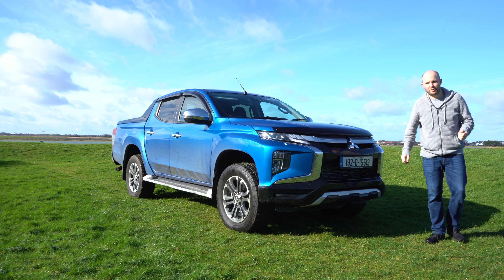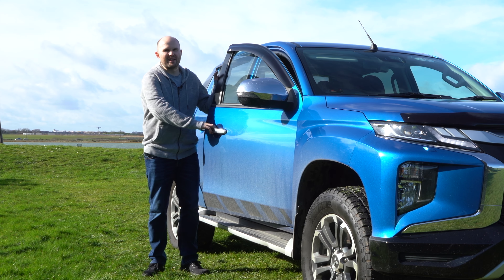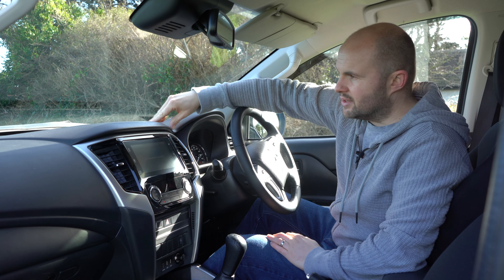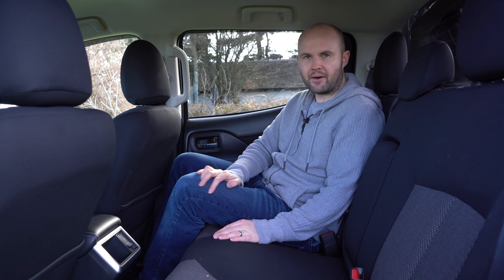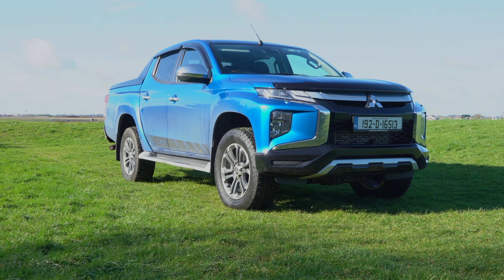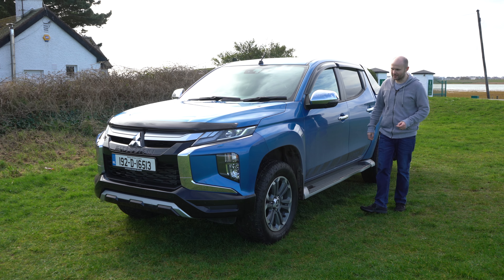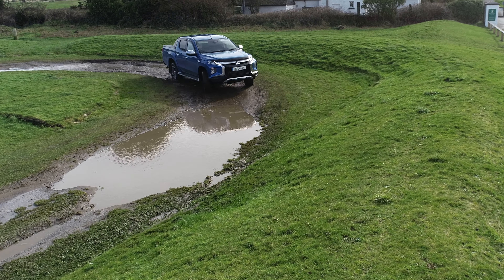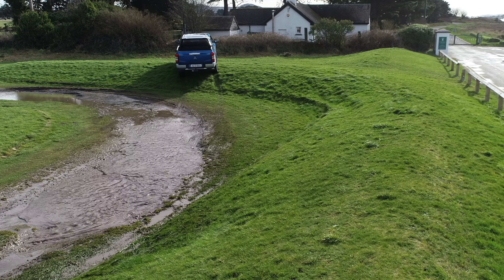Mitsubishi L200 review | Cheaper than the others but better?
The new Mitsubishi L200 has been built for Maximum stability and traction, and is more rugged, solid and robust than ever before - that's the marketing speak anyway.

I've put the L200 through its paces, on the road, some gentle off road bits and compare it to something like the VW Amarok.

This channel is a passion project of mine which has required significant investment in terms of camera equipment, software and my time. If you'd like to support it or sponsor a video, check out the links